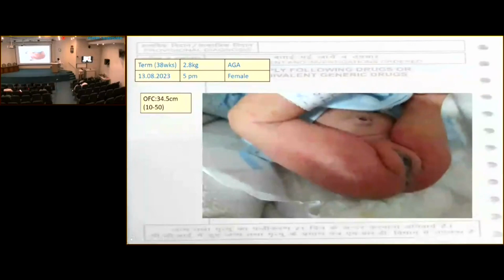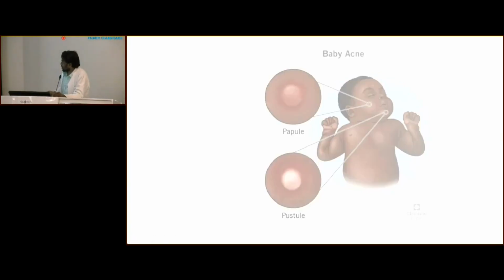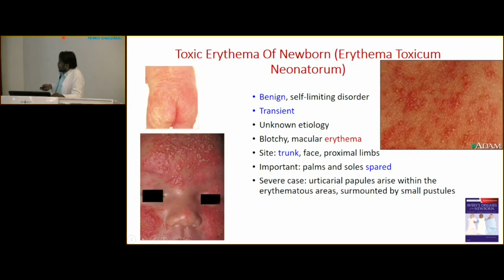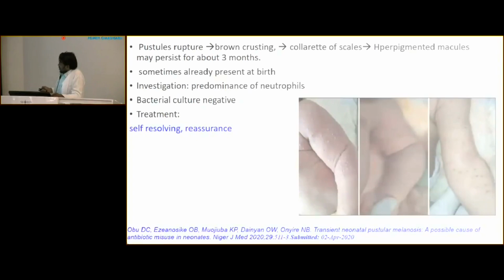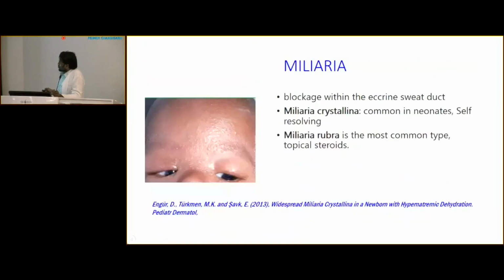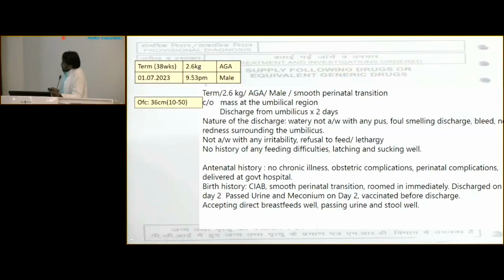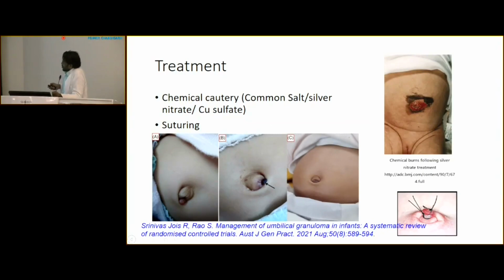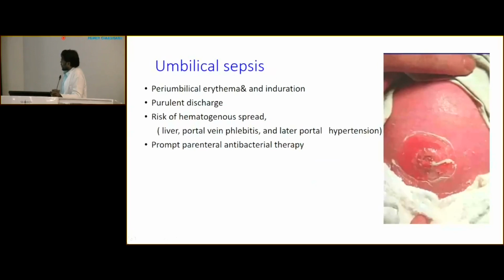TERM AGA Girl Well Baby Transient Toxic Erythema Of Newborn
Erythema Toxicum Neonatorum
Medical Education for Visual Learners
Erythema Toxicum Neonatorum vs. Transient Neonatal Pustular Melanosis
Erythema toxicum-a transient neonatal rash
Sridhar K
Erythema Toxicum Neonatorum | Pediatrics
Learning Pediatrics
Erythema Toxicum Neonatorum
Erythema toxicum-a transient neonatal rash. Dr Sridhar K
What is Erythema Toxicum ?
Pediatrics By Dr.Anand
How to differentiate between preterm and full term neonate based on physical characteristics?
Dr Shambhavi Clinicals
Different types of Congenital Anomalies in the premature infants.
Life of parameds🩺
Expected and Abnormal Findings of Newborn Assessment - Maternity Nursing- Newborn Care | @LevelUpRN
Level Up RN
Hybrid Newborn Part 3
ASN Instructor
The Newborn Baby 👶 - Important words and their meanings
COMMON PEDIATRIC/NEONATAL SKIN PROBLEMS- PNMDP- FOR FCPS/MRCPCH/MRCPI/MD/DCH/EXAMS/TOACS/REVISION